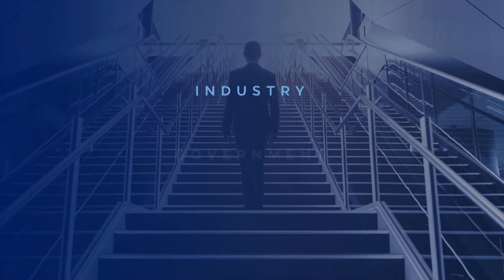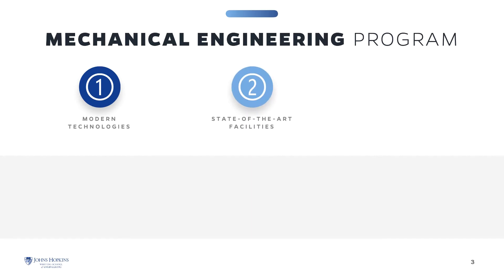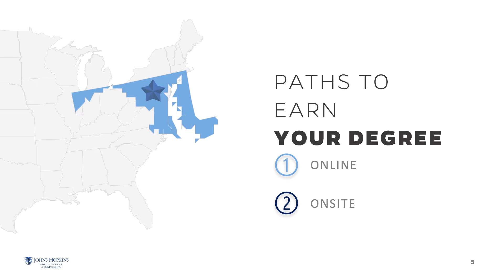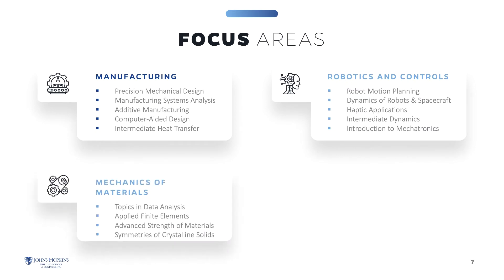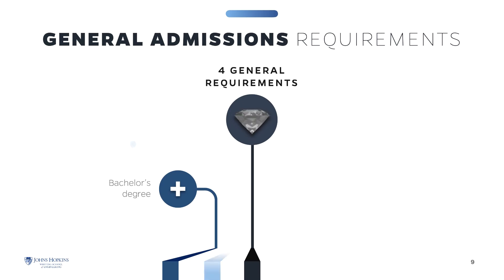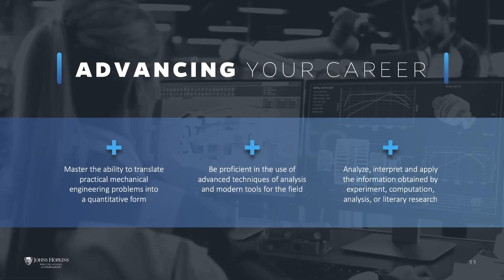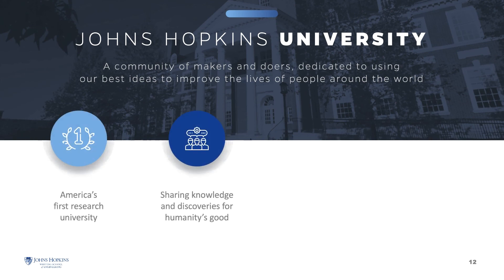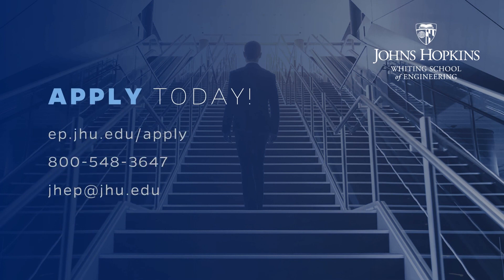Mechanical Engineering (Fall 2019 Virtual Information Session)